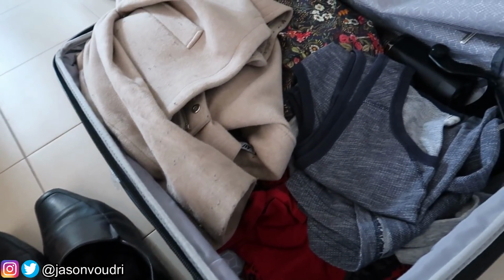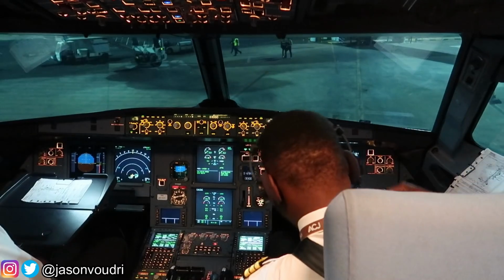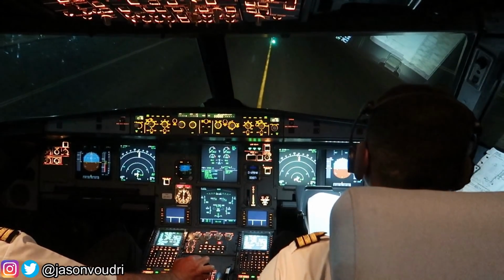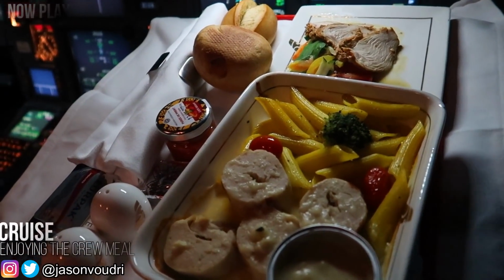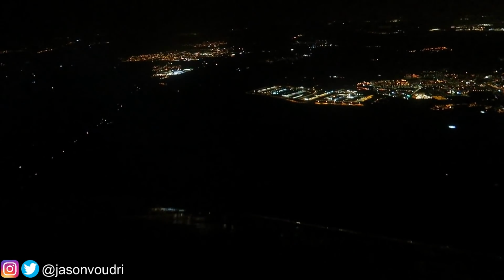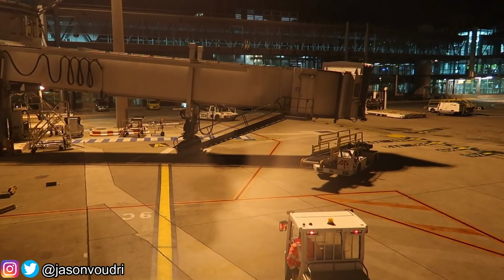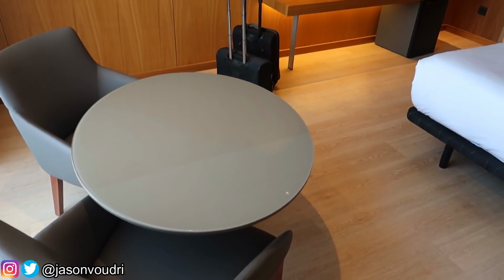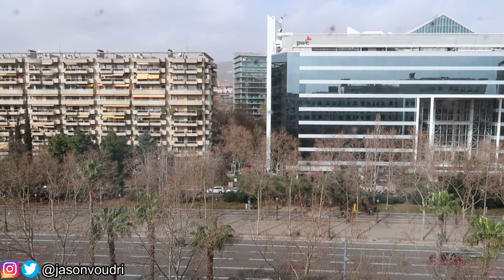What an Airline Pilot's Day of Work REALLY Looks Like - A320 BARCELONA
A Vlog of what a trip as an International Airline Pilot looks like on the Airbus A320. Come to Work and Experience a Day in my Life as a Pilot.

Pilot Vlog 21

In this video I will take you to work with me every step of the way. We start by getting some Oatmeal and Coffee at home a few hours before the flight, we prepare the flight then ride the shuttle to the airport.

We then hop into the Airbus A319 via the Air Bridge, and perform a Flight from Dakar Blaise Diagne International Airport AIBD (DSS) to Marseille Provence International Airport (MRS). Flying All Night, but it is all worth it.

From Marseille we get into a shuttle for a 6 hour ride to Barcelona. We get into our rooms in a 4 star hotel of which I give you a tour, and more...!

THIS IS A DAY OF WORK AS AN AIRLINE PILOT.

FlyJV Theme
RBBB
Mountain
Hybrid
Cinematic Thriller
Ambient Lounge